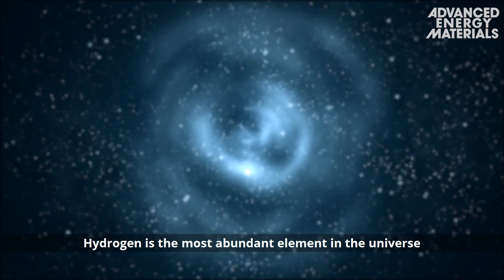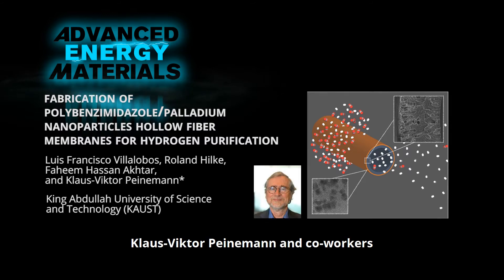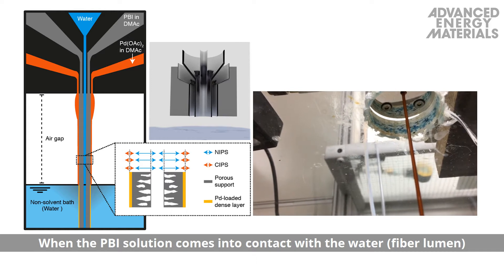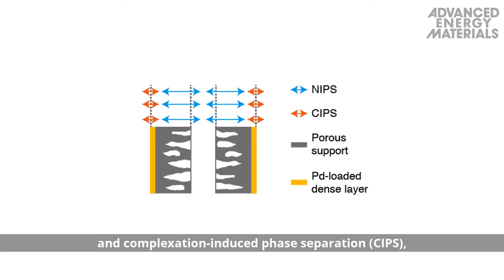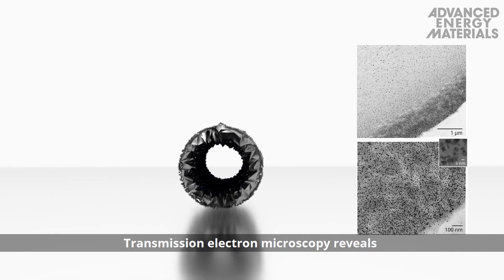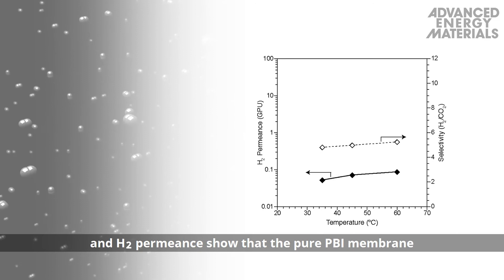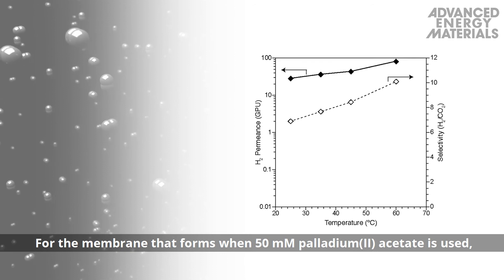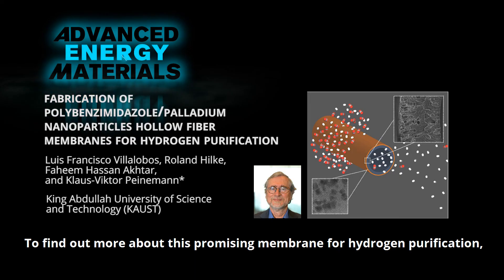Fabrication of PBI/Pd Nanoparticles Hollow Fiber Membranes for Hydrogen Purification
In in article in Advanced Energy Materials, Klaus-Viktor Peinemann and co-workers from King Abdullah University of Science and Technology (KAUST) report a novel spinning method to disperse palladium nanoparticles throughout the selective layer of a polybenzimidazole (PBI) membrane. To know more, please go to the Advanced Energy Materials homepage.